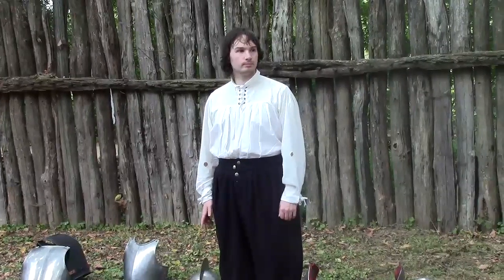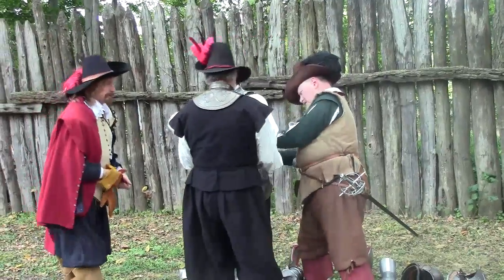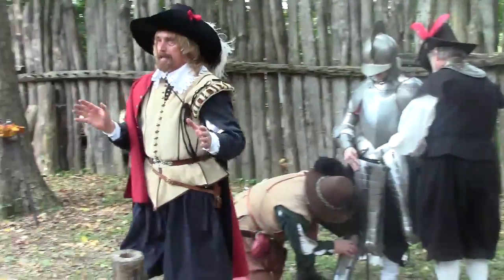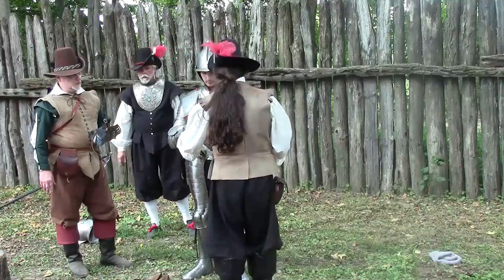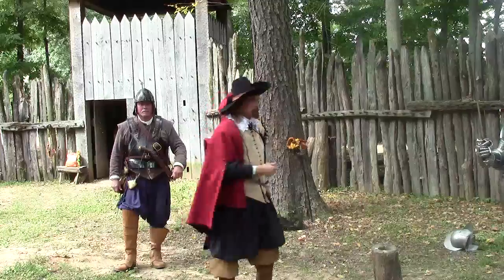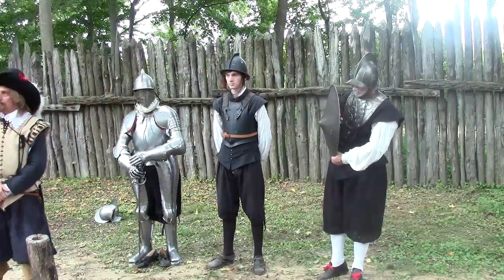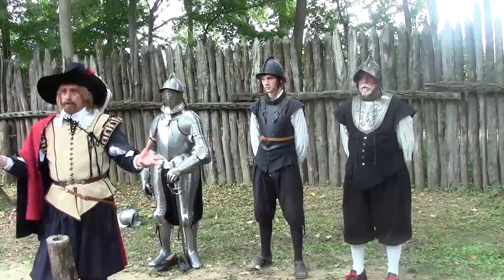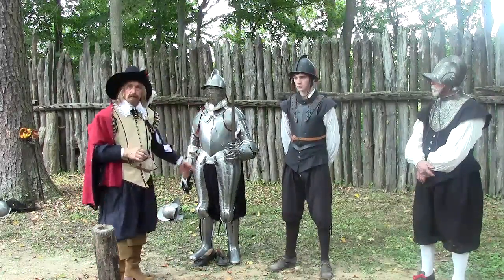Puting On Armer On In Henricus Park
Martin IMages News